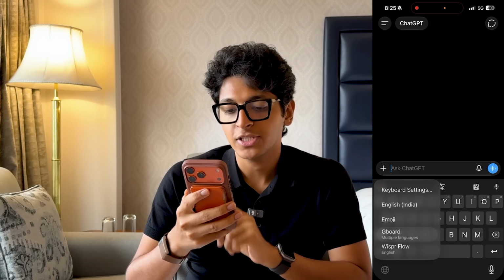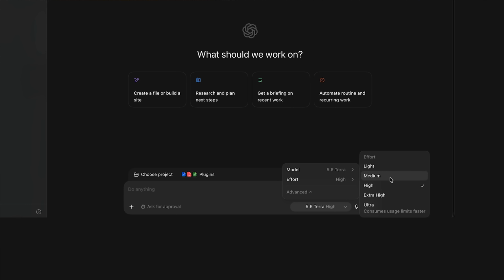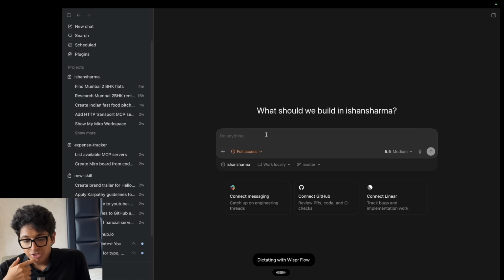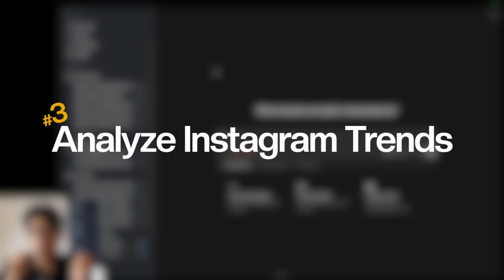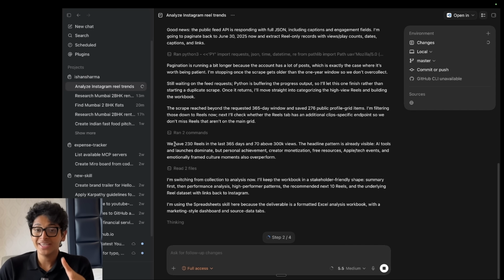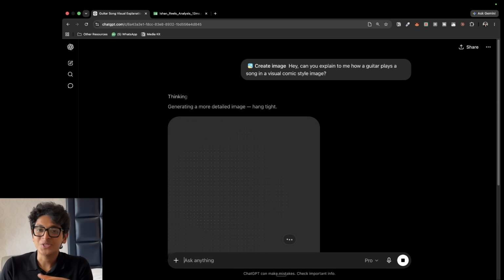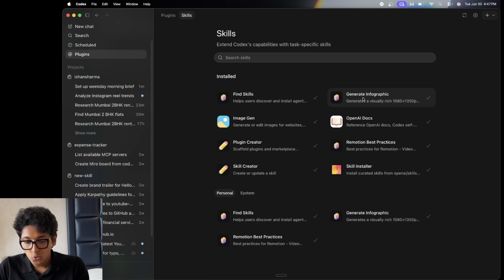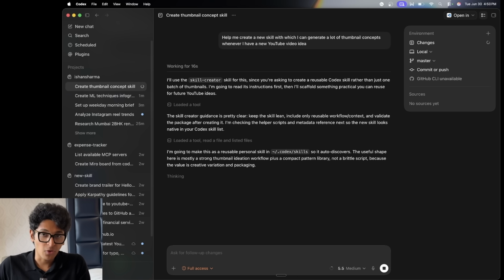Learn the NEW ChatGPT Work in 15 Minutes!(Free Course)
Get Wispr Flow First Month for free using this Code: ISHANSHARMA

99% of people are still using ChatGPT like a chatbot. In this video, I'll show you how to unlock its full potential and use it like a true AI operating system.

You'll learn how I use ChatGPT Work, GPT-5.6, Codex, GPT Voice, image generation, browser agents, scheduled workflows, and custom skills to automate real work.

I also demonstrate how to create YouTube thumbnails, research projects, analyze Instagram content, generate presentations, build automations, and much more, all with AI.

Recent OpenAI updates combine ChatGPT, Codex, and GPT-5.6 into ChatGPT Work, enabling long-running workflows across apps, files, and the web.

I also show how Whispr Flow fits into my workflow by turning voice into structured prompts, helping me interact with ChatGPT much faster and more naturally.

If you want to save hours every week, this video is for you.

Check out WhisprFlow with the link above and get your first month free using my code.

Timestamps:

00:00 - Intro
00:53 - 1st Use case: Creating YouTube Thumbnail
03:07 - Wispr Flow
04:11 - GPT 5.6 - 3 Brand New Models
06:08 - 2nd Use Case: Apartment Hunting using Codex
08:37 - 3rd Use Case: Using Codex as Browser Agent
10:24 - GPT Voice Model
11:57 - Learning New Concepts using ChatGPT
12:35 - 4th Use Case: Schedule Tasks
13:40 - 5th Use Case: Creating Custom Skill
16:04 - Outro

3 Books You Should Read